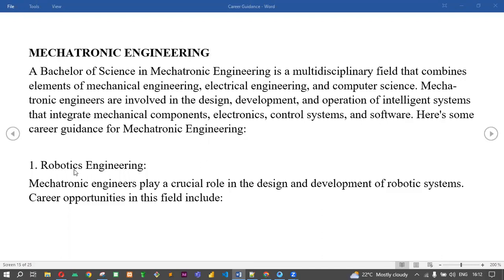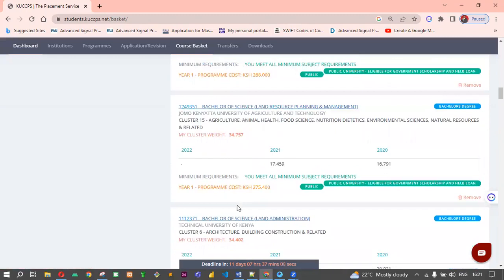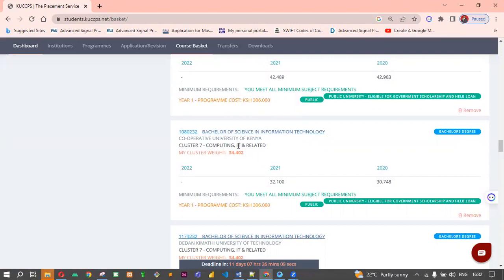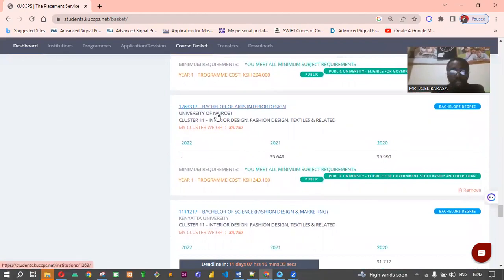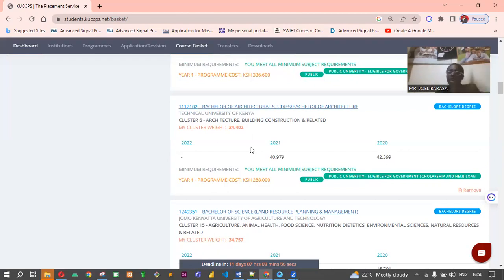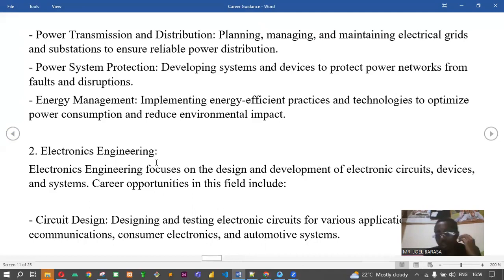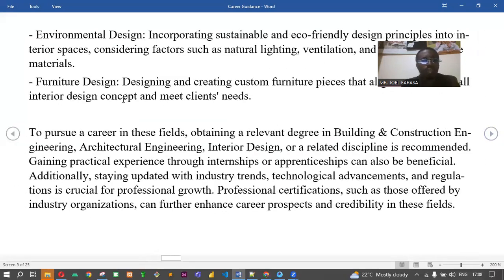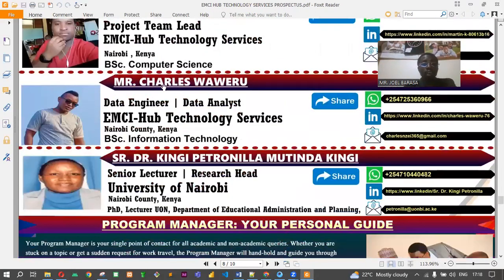KUCCPS CAREER GUIDANCE & MENTORSHIP 2023 MAY INTAKE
The above video explains and guides KUCCPS STUDENTS 2023 May Intake on the various courses in the following clusters:
Cluster 5 - Engineering, Engineering Technology & Related
Cluster 6 - Architecture, Building Construction & Related
Cluster 7 - Computing, IT & Related
Cluster 10 - Actuarial Science, Accountancy, Mathematics, Economics, Statistics & Related
Cluster 11 - Interior Design, Fashion Design, Textiles & Related